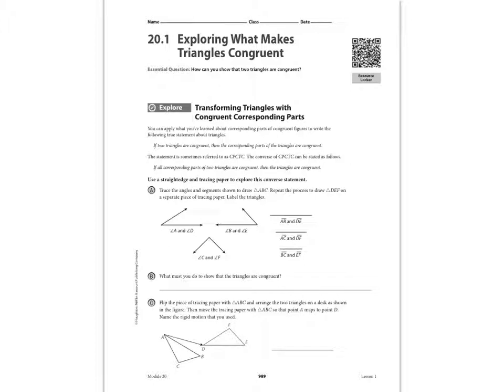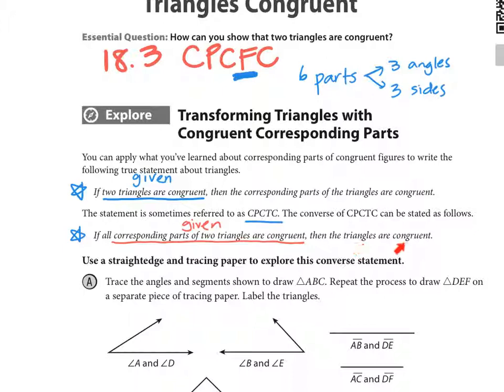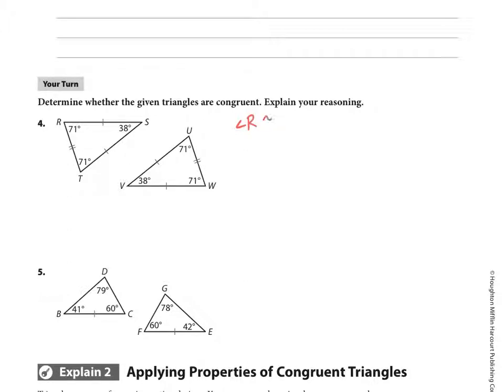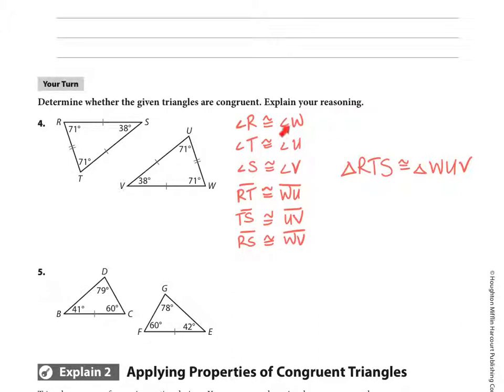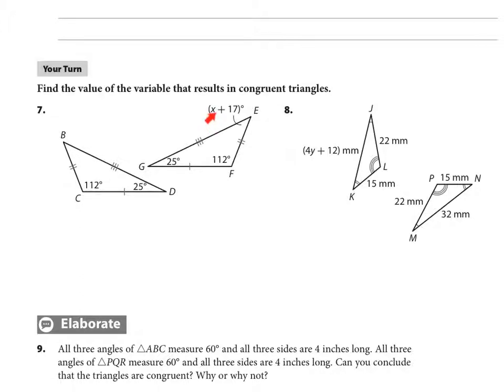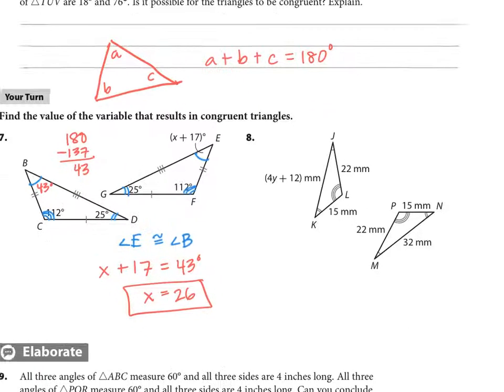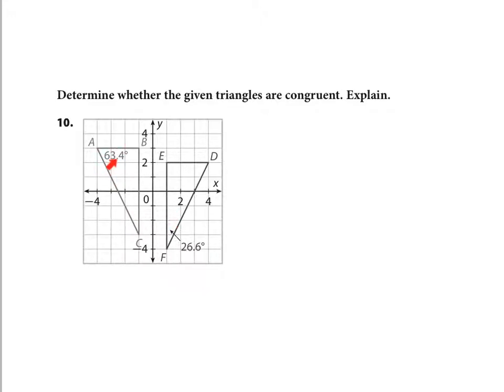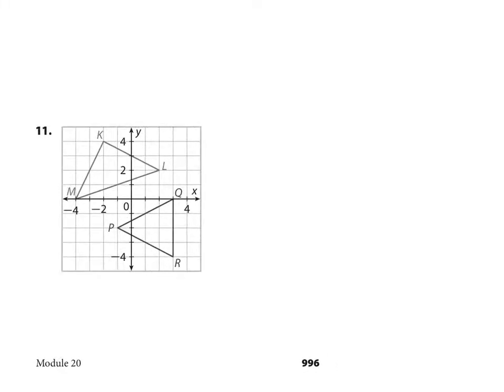HEMS Math 1 Lesson 20.1